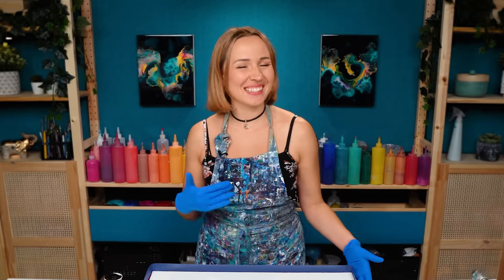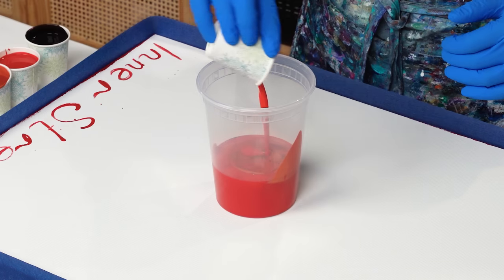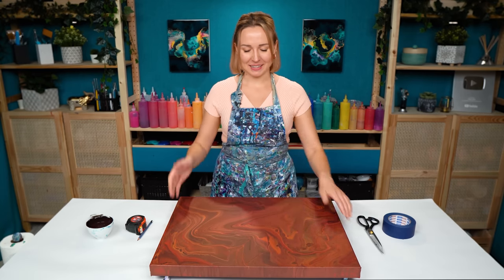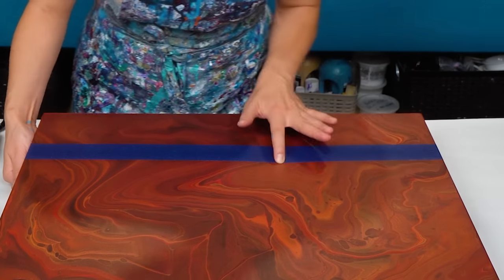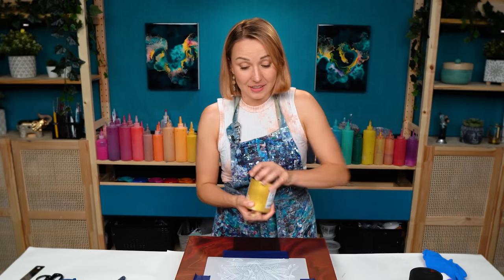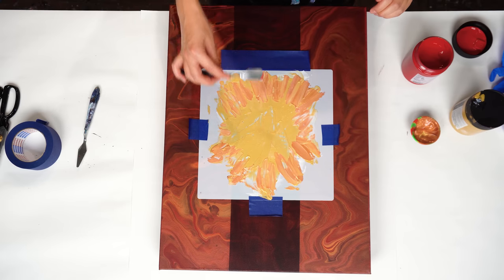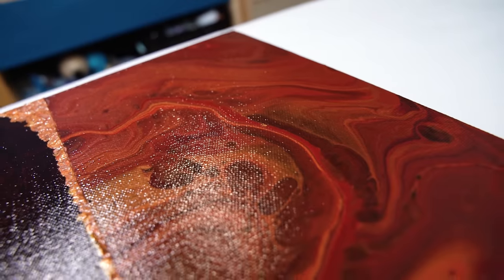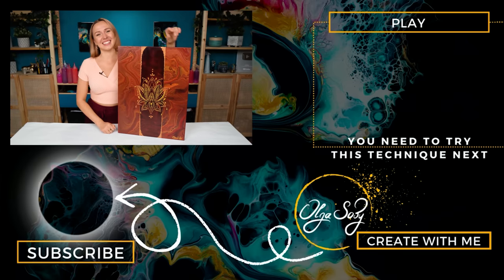RED Lotus TEXTURED Art + Paint Pouring 😍New MANDALA Art 🔥Mixed Media Acrylic Pouring | Fluid Art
Fascinating mixed media stencil art idea - to create LOTUS acrylic painting in this video tutorial! I’ll combine the acrylic pouring technique and textured embellishment with the stencil in this creative abstract art project! This is such an EASY yet effective technique that works amazingly in combination with acrylic pouring. I’m super excited to try this new stencil for fluid acrylic paintings. I think this tutorial, along with my tips, will be helpful for acrylic pouring beginners 😉 I hope you enjoyed the process and looking forward to hearing from you :)

Iridescent Orange
Carmine Red
Mars Black
Cadmium Red
Primary Magenta
Gloss Gel (used for textured stencil creation)